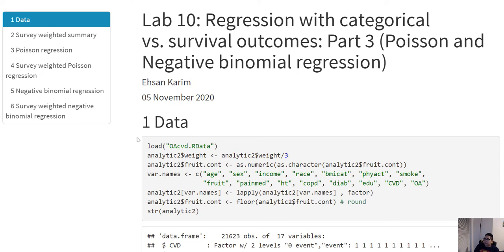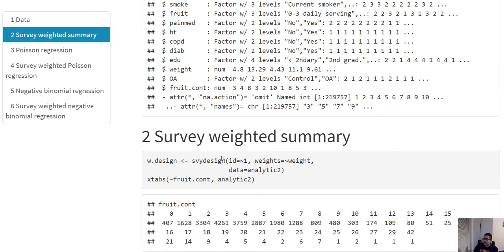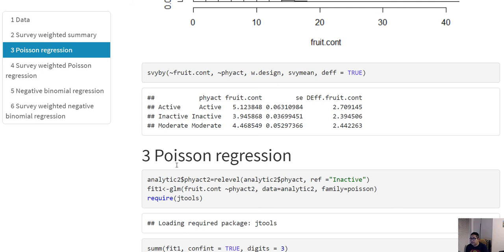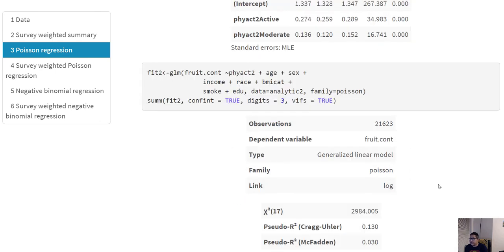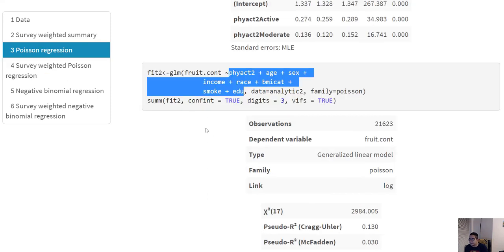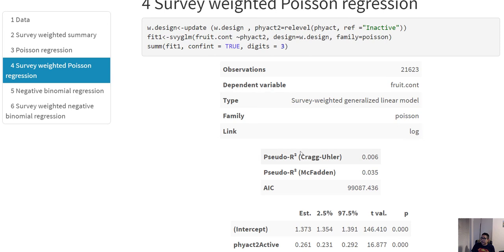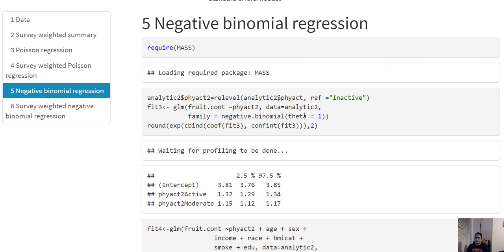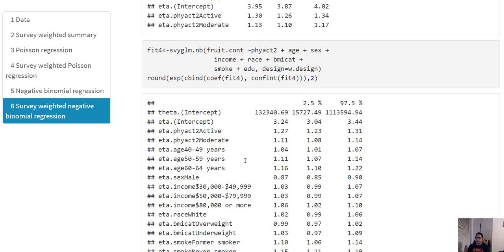Lab 10 (part D) Poisson and negative binomial regression for survey data analysis